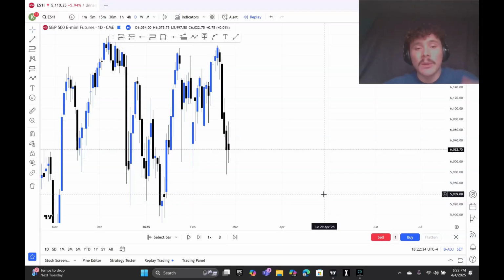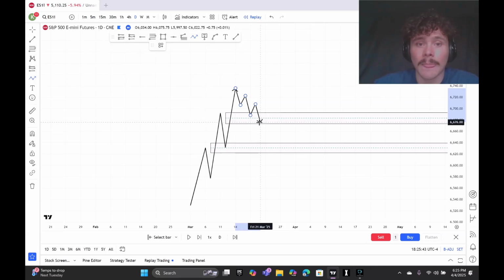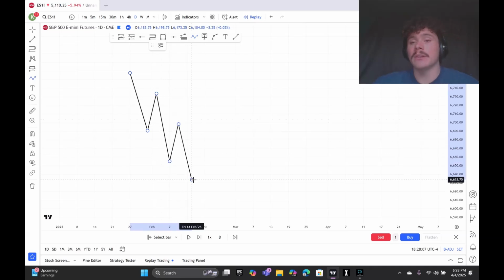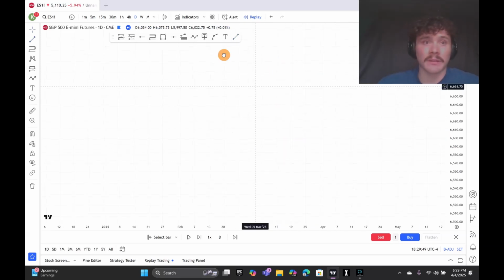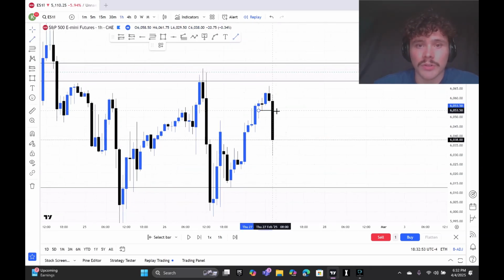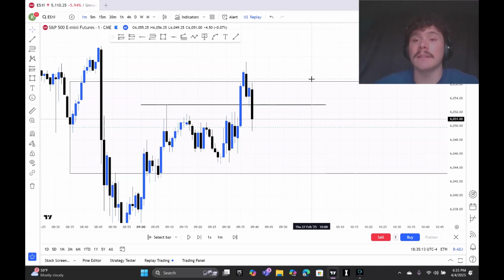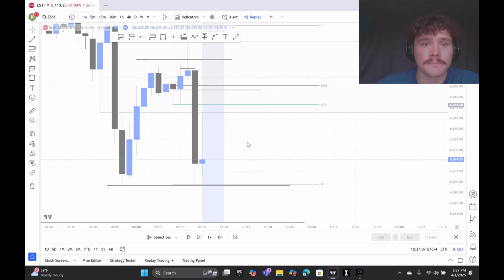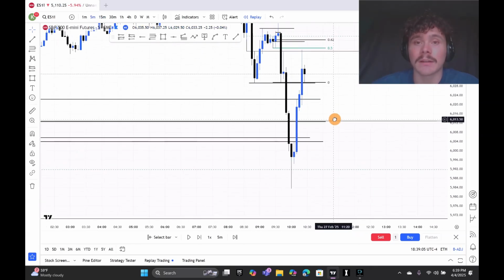How to do a TOPDOWN analysis + Align your Time Frames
This video teaches day traders how to do a full top down analysis. The tools learned here can be used in Forex, Futures, and Options markets. As a day trader it is extremely important to align your time frames.